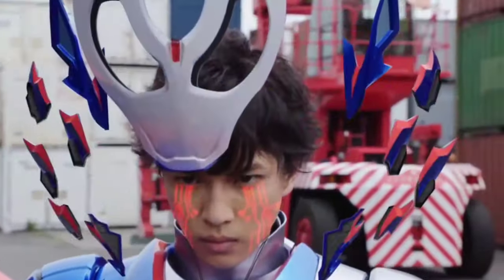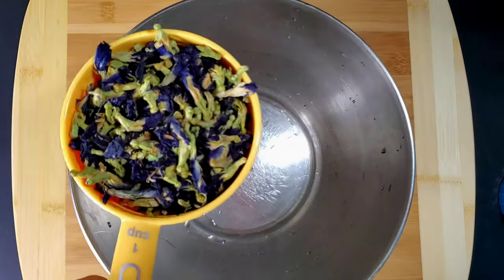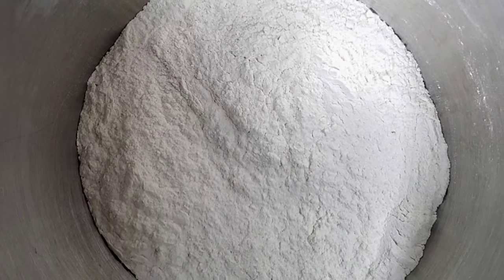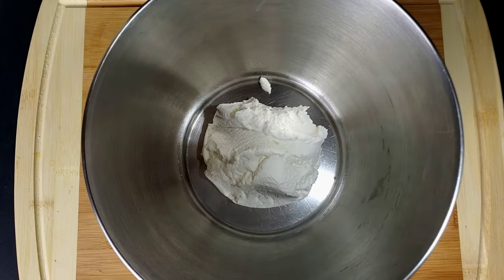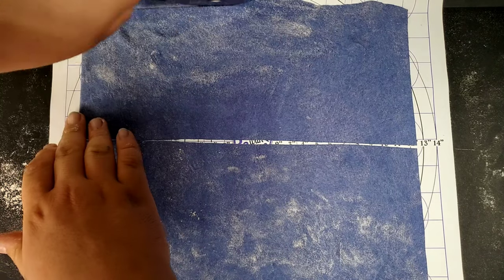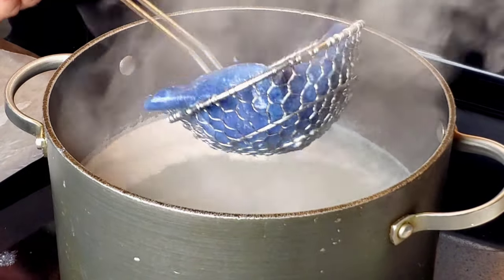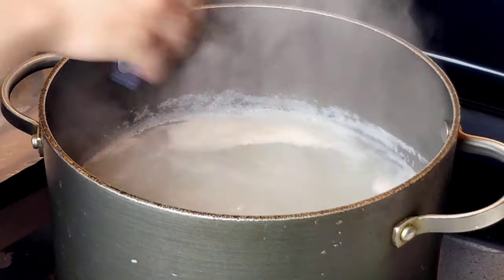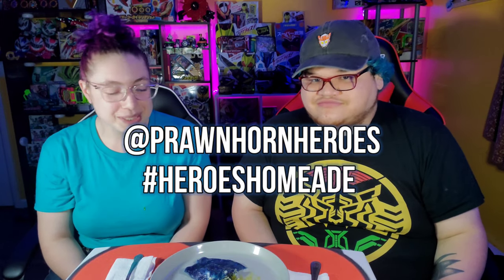Vulcan's Shooting Wolf Raviolo (Kamen Rider Zero-One) | Heroes Homemade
Today we have Fuwa's Shooting Wolf Raviolo, a challenging yet rewarding, delicious dinner option. If you attempt this recipe yourself, feel free to post the result on social media and tag us @prawnhornheroes including the hashtag

Amazon links for some ingredients we used in this recipe:
Butterfly Pea Flowers

Get a head start on next week!
Ube Extract
Freeze Dried Raspberries

Welcome to the 2nd episode of Heroes Homeade!!

A new series where Phi & Gem will be putting out food recipes inspired by the Heroes & Villains we all know from the shows we love to watch. We'll be putting out an appetizer one week, an entrée the next, and a dessert for a third week!
ALL inspired by your favorite Super Sentai, Kamen Rider, Ultraman or Power Rangers shows!

Know these aren't for every day eating, more for a fun occasion or once in a blue moon treat. Show it to your partner or the whole family and make it together for a fun night of toku food goodness!

Ingredients:
Flour
Olive Oil
Water
Butterfly Pea Flowers
Ricotta
Parmesan Cheese
White Distilled Vinegar (Or Lemon Juice)
Onion Powder
Garlic Powder